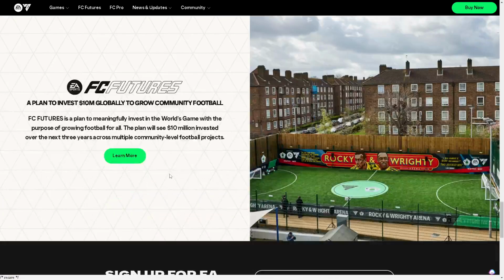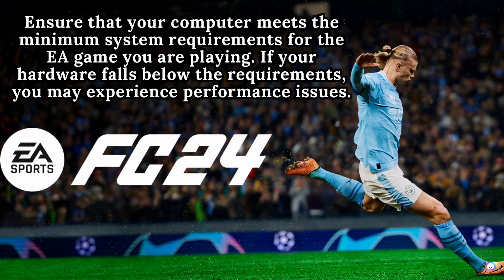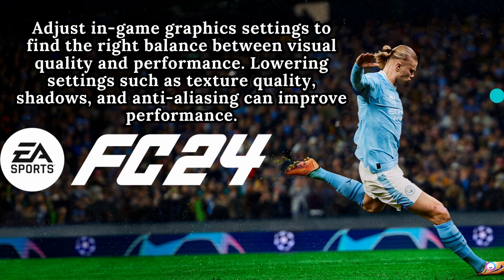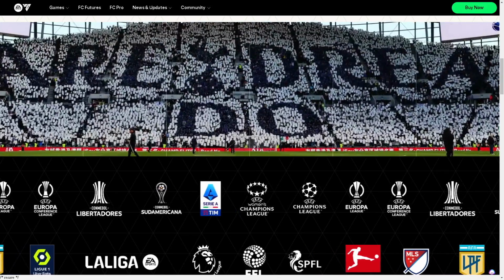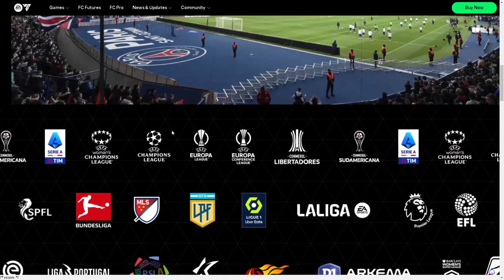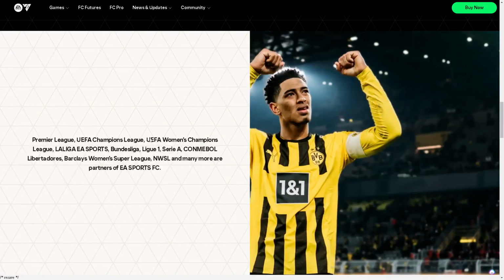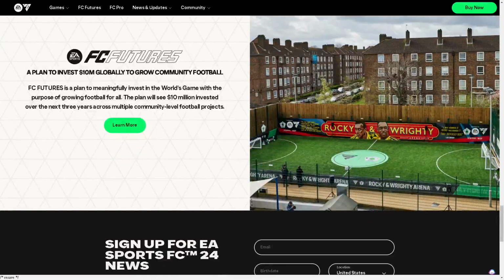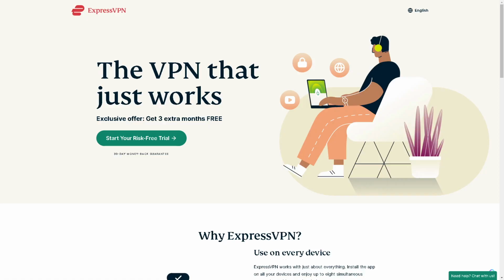How to Fix EA FC Lag and Stuttering 2025 Update - Full Guide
🎮 Tired of lag and stuttering ruining your gaming experience in EA titles after the 2025 update? We've got your back! In this comprehensive guide, we provide a step-by-step walkthrough to help you eliminate EA FC lag and stuttering issues for a smoother and more enjoyable gaming session.Leave a comment if you have any questions or if there's a specific issue you'd like us to address in future videos. Happy gaming! 🕹️✨